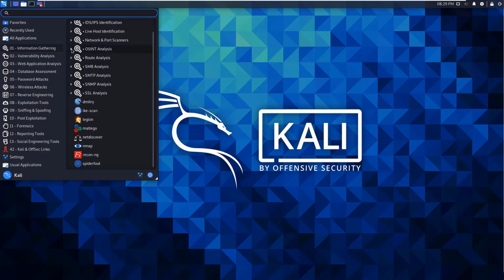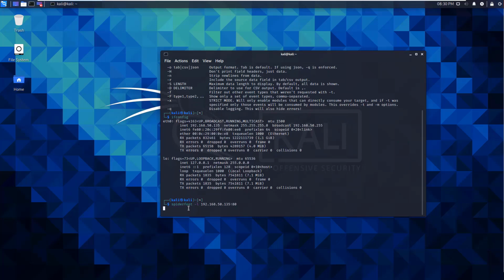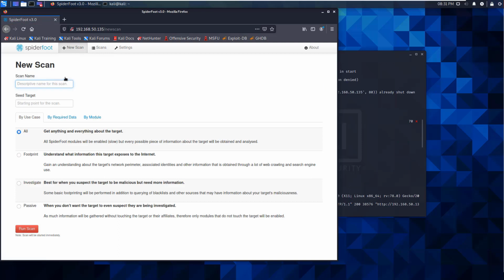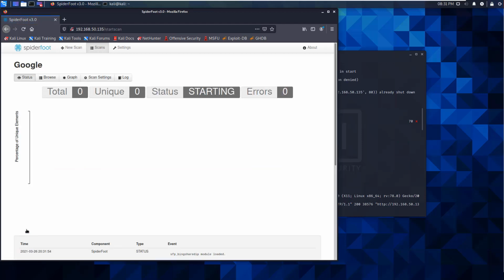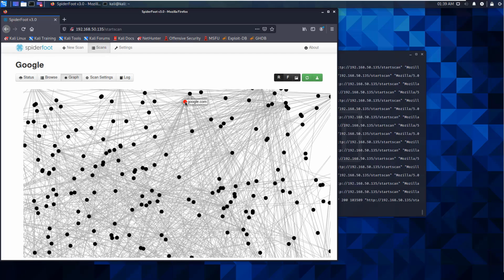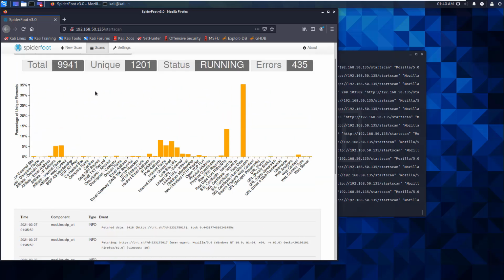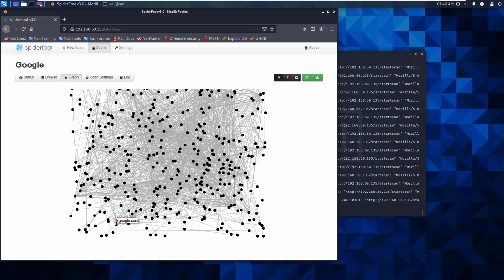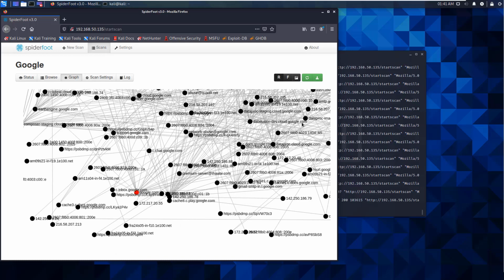Ethical Hacking - Phase 1 - Recon - 15 - Spiderfoot